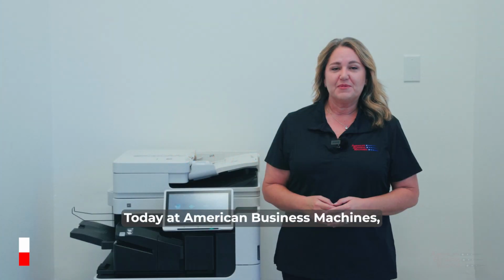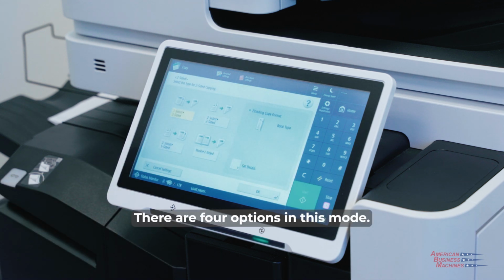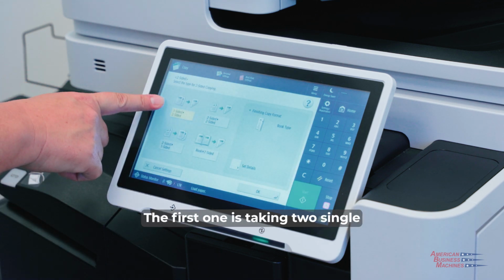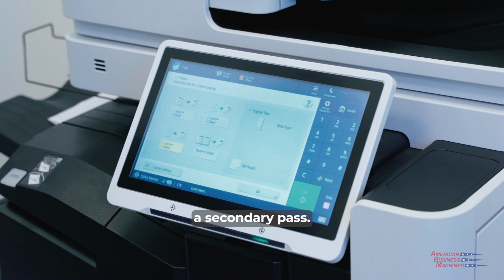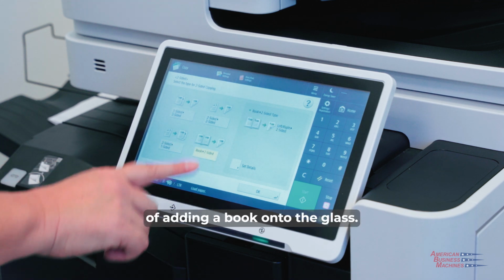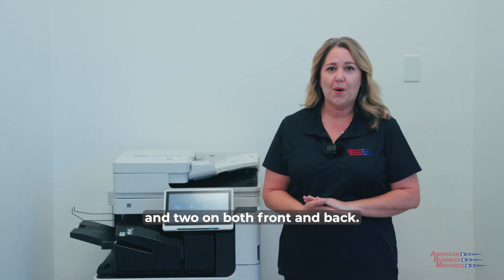How to Print 2-Sided Copies on Your Canon Machine | ABM Tech Corner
Today at American Business Machines, we'll be showing how to make duplex documents.

With nearly a century of experience, American Business Machines stands as one of the oldest and most trusted office solutions dealers in the nation. Our expertise spans across office technology, managed print services, and IT solutions, making us a premier partner for businesses seeking reliable and innovative office solutions. From cutting-edge copiers and printers to comprehensive IT support, we deliver unparalleled service and quality that have made us a cornerstone in the industry.